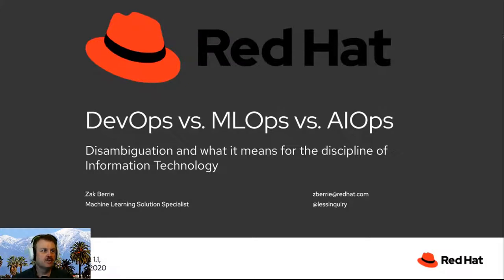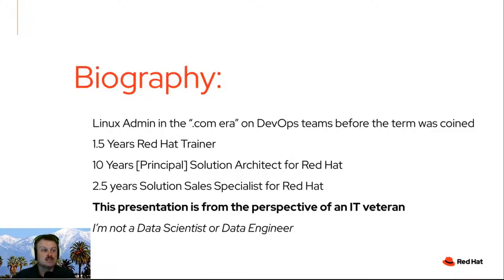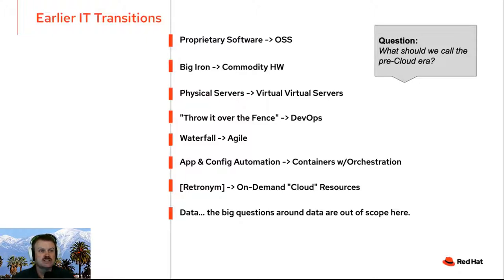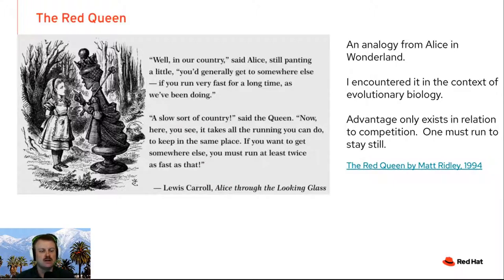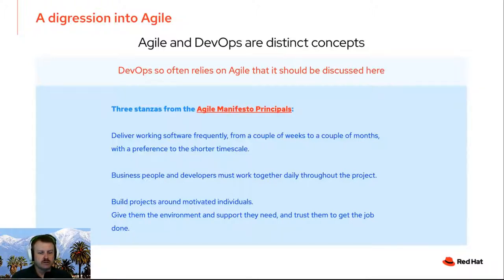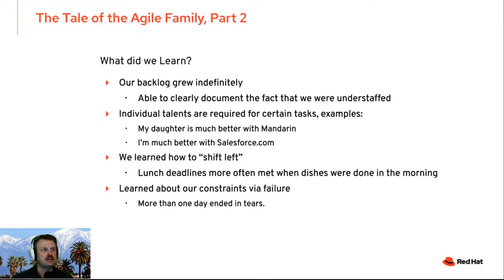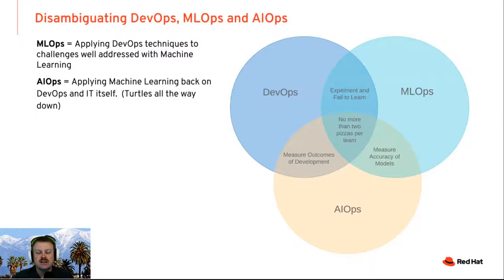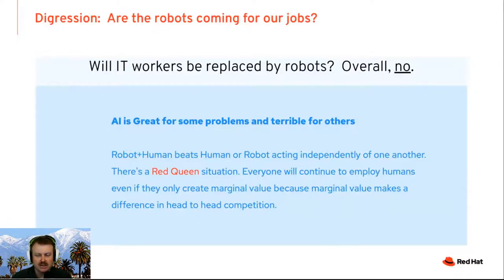AIOps vs MLOps vs DevOps Zak Berrie (Red Hat) | NVIDIA GTC OSCG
AIOps vs MLOps vs DevOps
Zak Berrie (Red Hat)
NVIDIA GTC OpenShift Commons Gathering